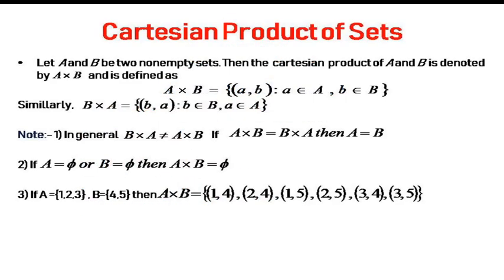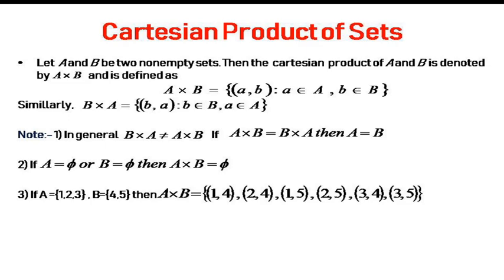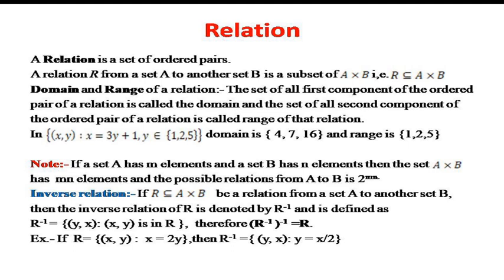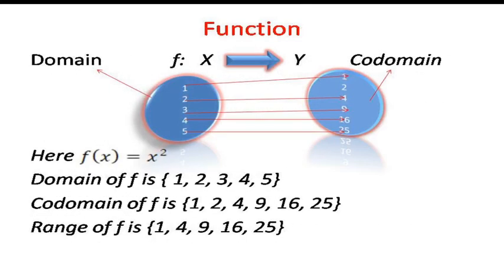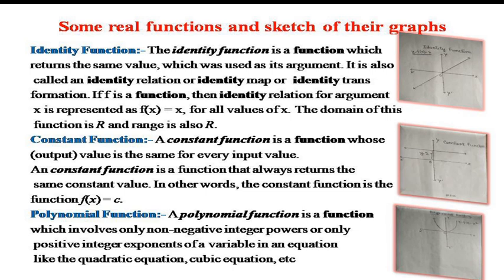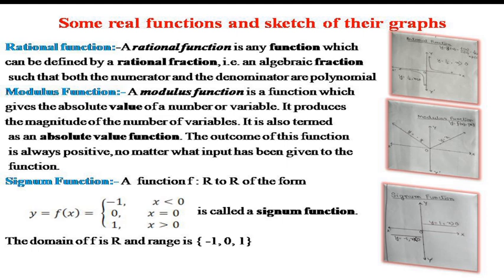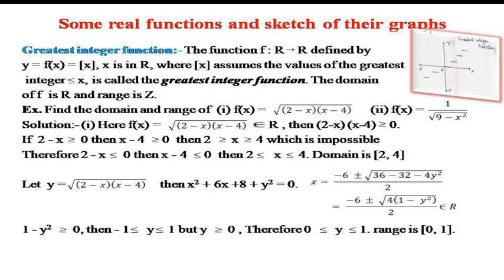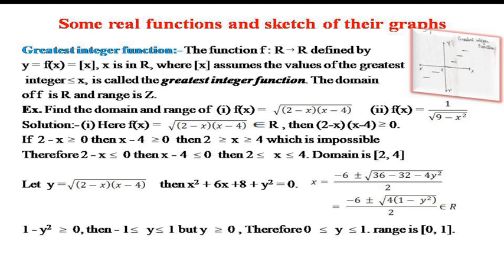Mathematics || Relation and Function || (HS 1 Science)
Video lecture is prepared by Dr. Munmun Nath, HOD, Department of Mathematics, S. S. College, Hailakandi.